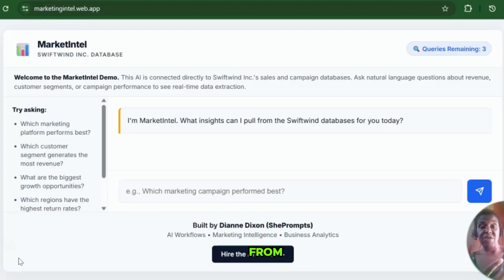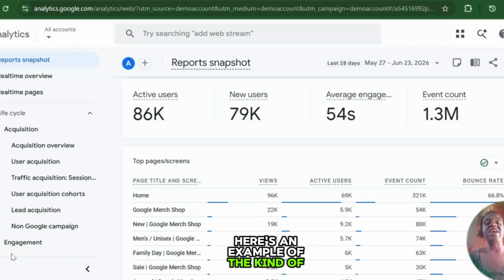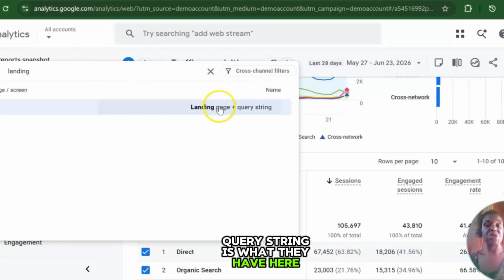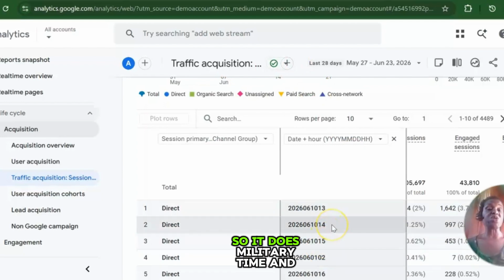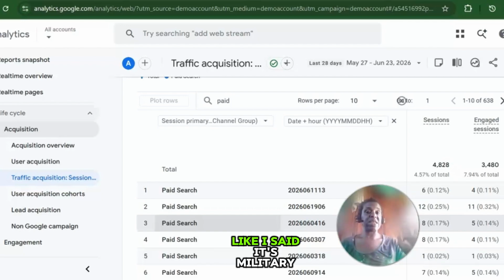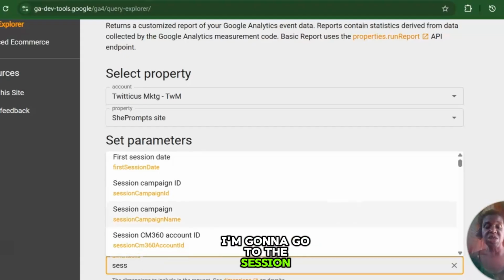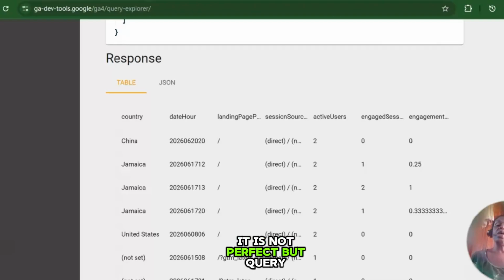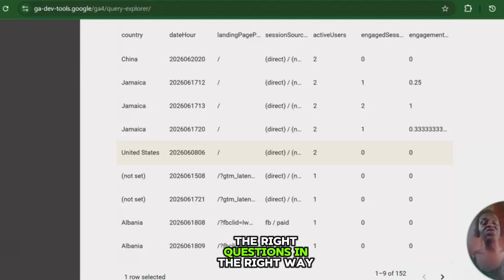Why Does One Business Question Require FOUR Reports in GA4?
𝙂𝘼4 𝙈𝙖𝙠𝙚𝙨 𝙏𝙝𝙞𝙨 𝙃𝙖𝙧𝙙𝙚𝙧 𝙏𝙝𝙖𝙣 𝙄𝙩 𝙎𝙝𝙤𝙪𝙡𝙙 𝘽𝙚

You'd think answering a simple business question like "𝘋𝘪𝘥 𝘮𝘺 𝘢𝘥𝘴 𝘢𝘤𝘵𝘶𝘢𝘭𝘭𝘺 𝘴𝘦𝘯𝘥 𝘱𝘦𝘰𝘱𝘭𝘦 𝘵𝘰 𝘮𝘺 𝘭𝘢𝘯𝘥𝘪𝘯𝘨 𝘱𝘢𝘨𝘦?? would take seconds.

Instead, many businesses find themselves jumping between multiple GA4 reports, changing dimensions, downloading CSVs, and trying to piece everything together manually.

In this video, I walk through a real example using my own analytics and show why the problem isn't that Google Analytics lacks data...

It's that getting the right context often requires too many reports.

This isn't about replacing GA4. It's about asking better business questions.

👇 What business question takes you far longer to answer than it should?

I'm Dianne, aka TeXXic. I'm a professional writer, an indie author, and a former marketing analyst who used Excel for years. Then I discovered Google Sheets. It's all about learning practical tips and tricks and getting creative about how to use google sheets to work smarter.